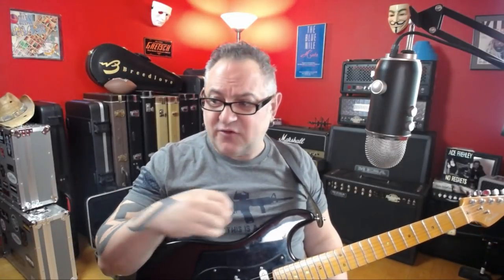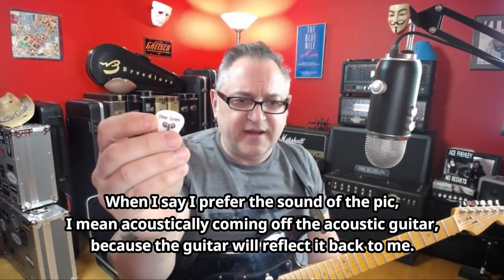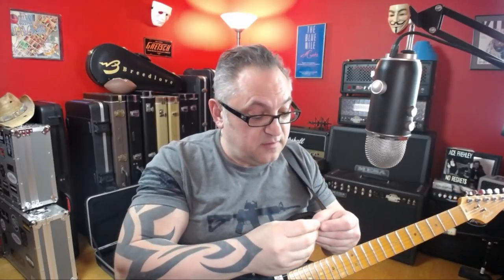RANT & RAVE - DOES THE GUITAR PICK AFFECT THE TONE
This is an answer to the ridiculous ads I see about guitar pick companies claiming their pick has a superior tone. The strings tone is defined by a few things. The Mass and material of a string, the tension of a string, and the scale length it is tensed across. The pick is responsible for the strike of the string, which happens for a nanosecond, and along with compression and natural compression due to a gain stage, the difference in attacks is nil and has more to do with the player than the plectrum.